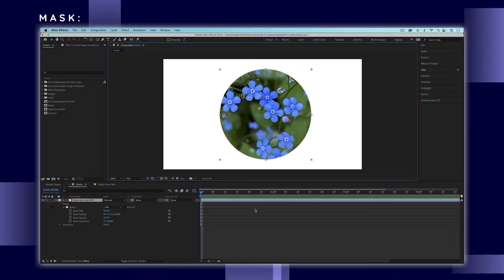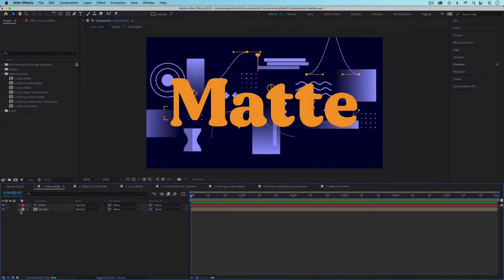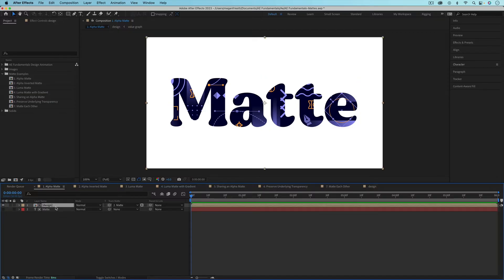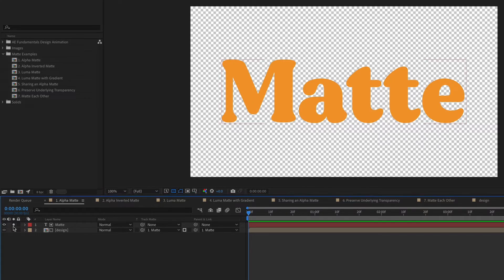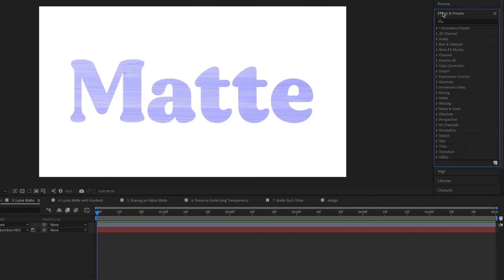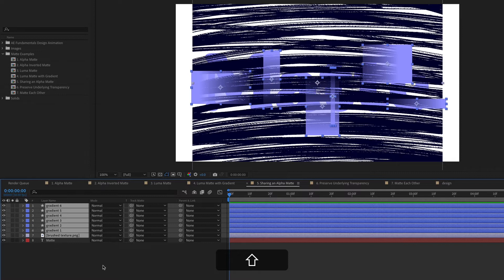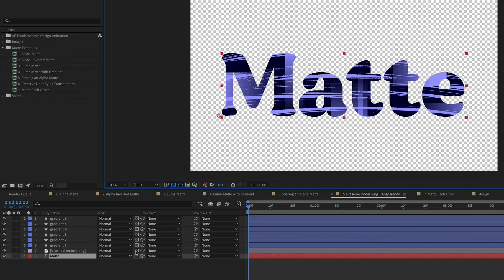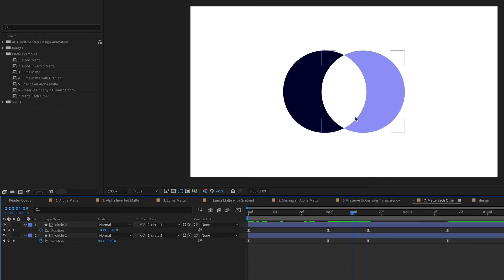Create & Animate Mattes in After Effects - AE Fundamentals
⬇️ Download the free exercise to create as you watch, plus a cheat sheet of keyboard shortcuts and the project files for this lesson

In this video of the After Effects Fundamentals series, you'll learn how to use mattes to control where a layer is visible. Mattes are similar to masks but they’re a separate layer. This opens up tons of creative possibilities to cut things out, create unique shapes, add textures, and make complex animations.

In this video:
0:55 Find Matte Options
1:51 Create a Matte
3:18 Animating with Mattes
4:29 Alpha Mattes
5:54 Luma Mattes
8:08 Sharing Mattes
9:05 Preserve Underlying Transparency
11:13 Matte Each Other

➡️ Check out the visual notes that accompany this video to help you quickly remember how to do something in After Effects